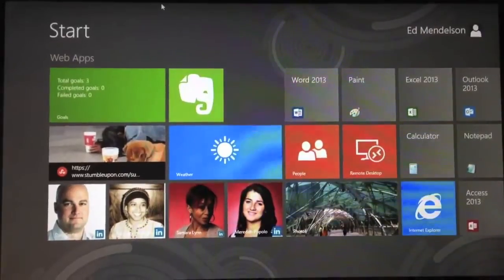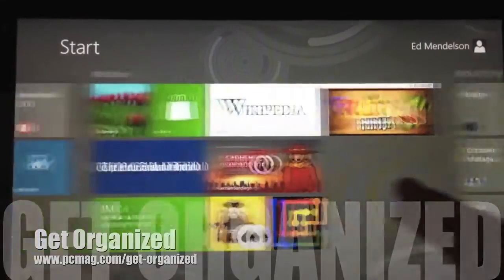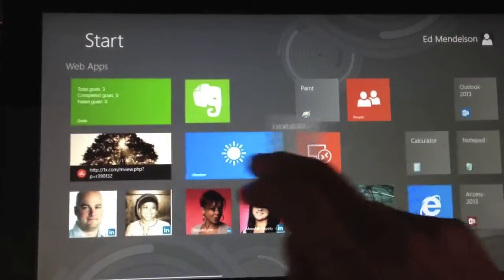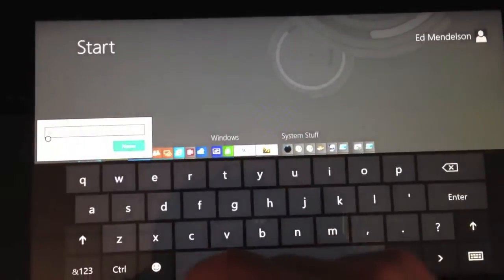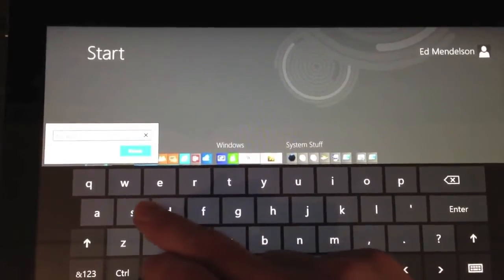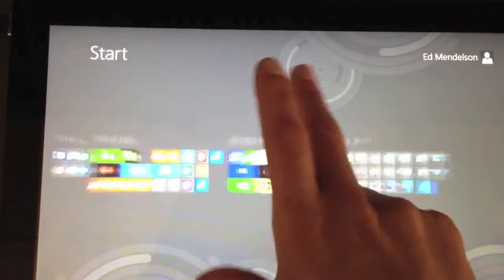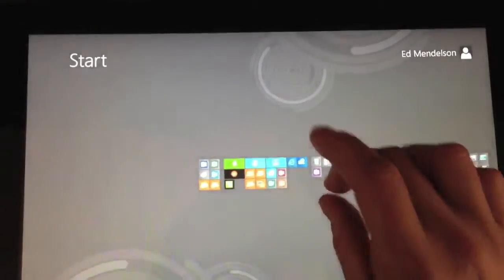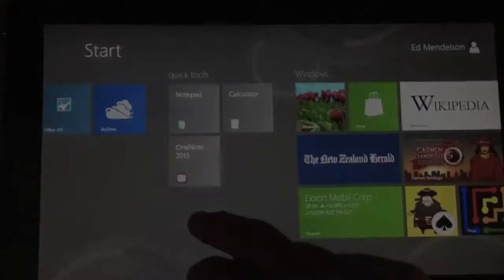Get Organized: Tips for arranging Windows 8 tiles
Tips for arranging Windows 8 tiles neatly.